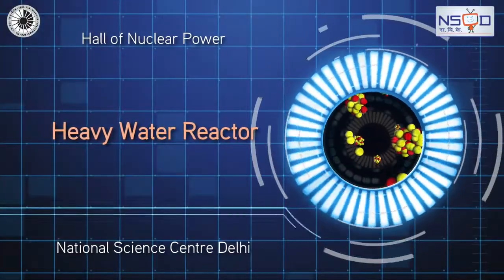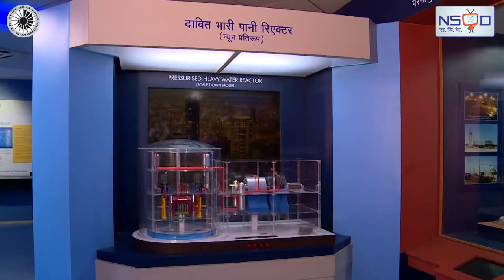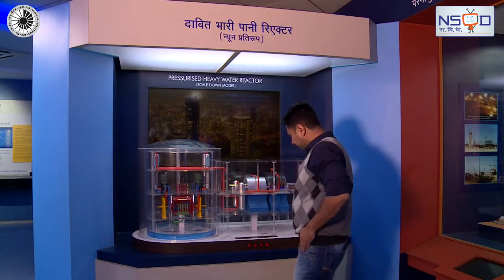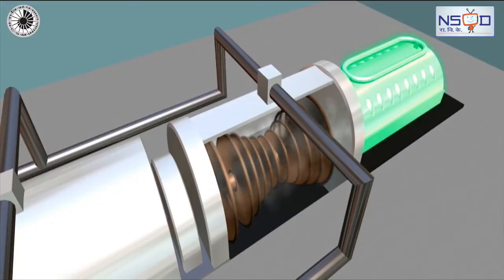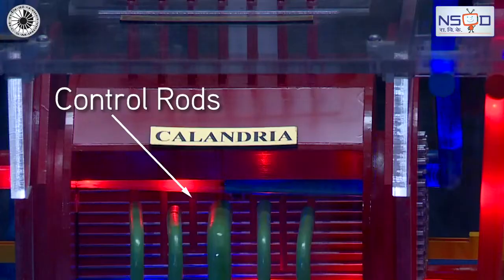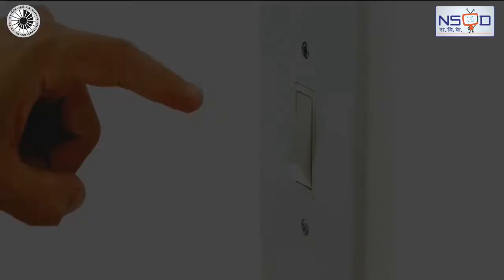Heavy Water Reactor || Science Awareness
NCSM Science Education Series:
Do you know the science behind the "Heavy Water Reactor"?
Keep Watching to know more